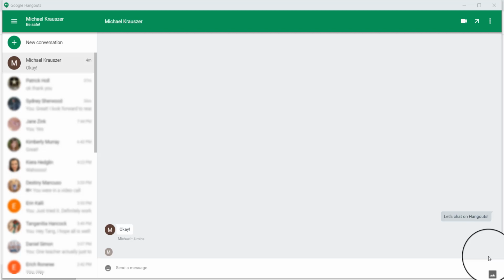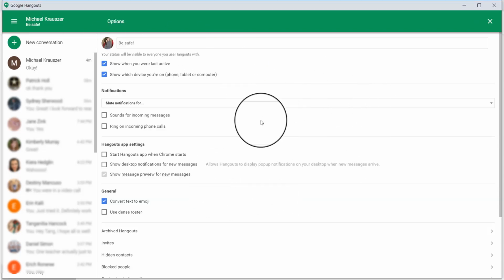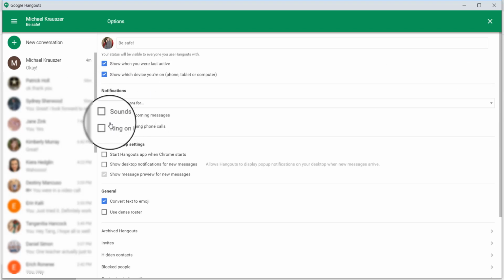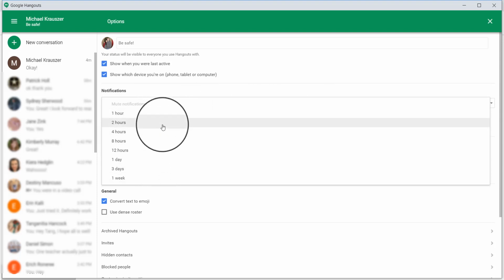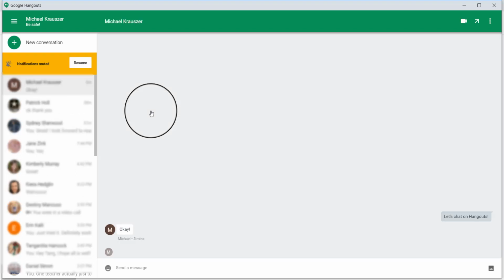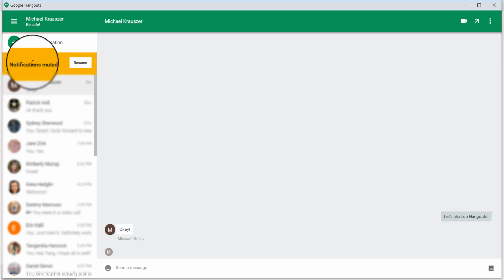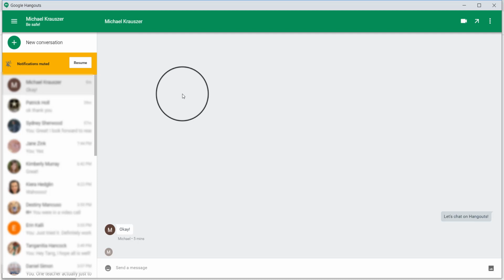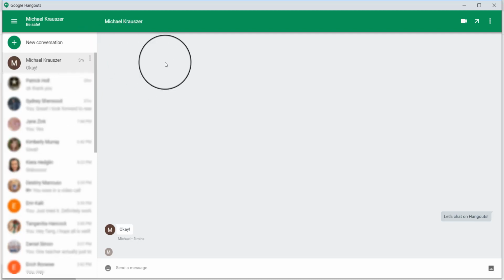How to Mute Notifications in Google Hangouts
This video shows you how to mute, or snooze, notifications in Google Hangouts. This is useful in helping you focus on tasks without the distraction of constant notifications.